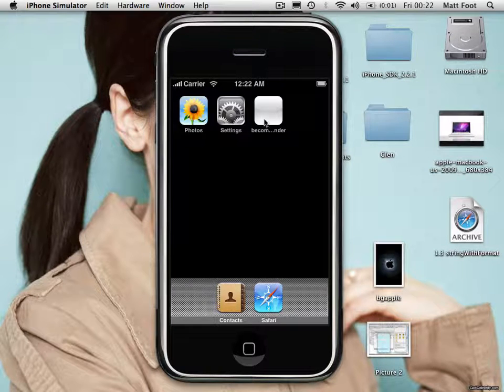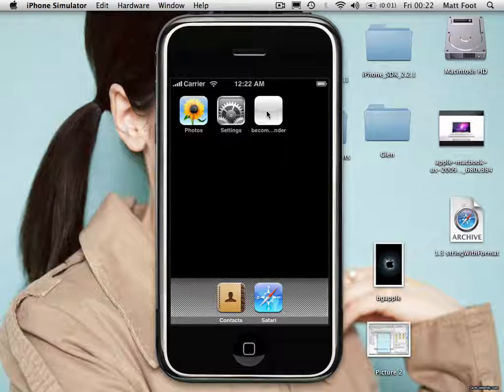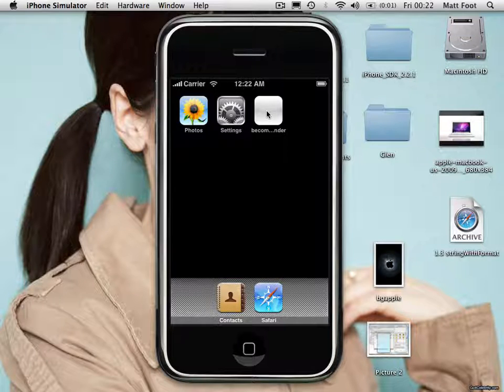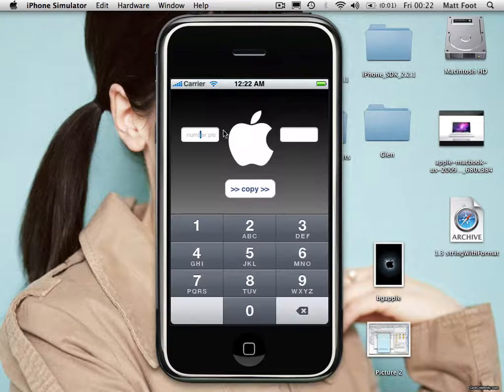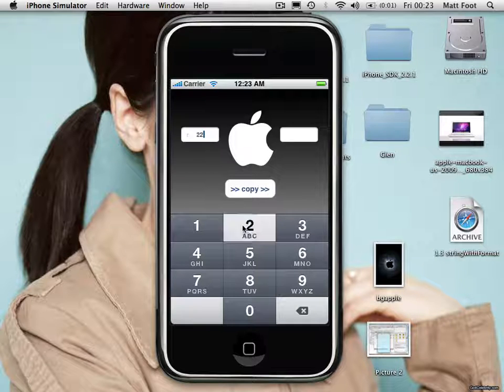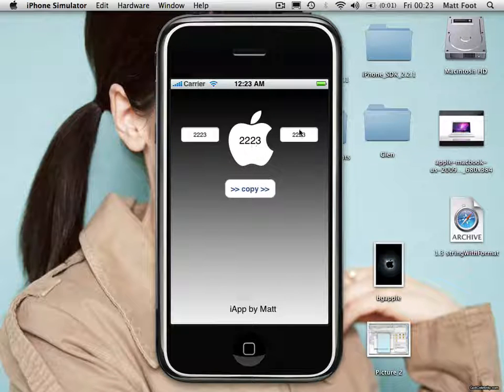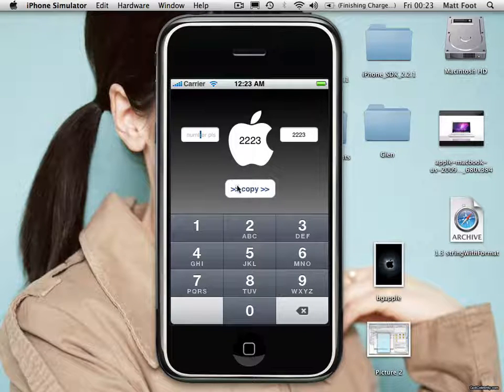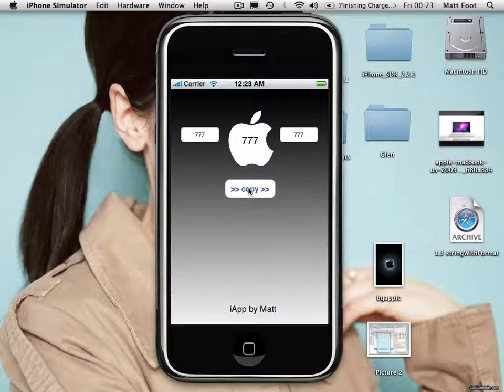Basic iPhone app using SDK 2.2.1 working on a G4 iBook